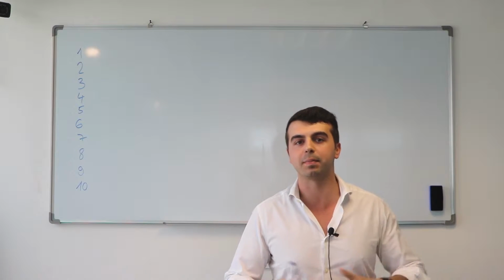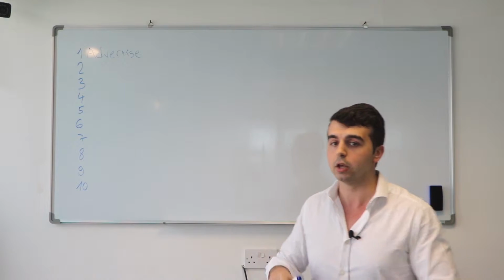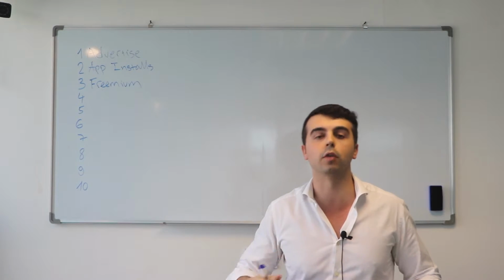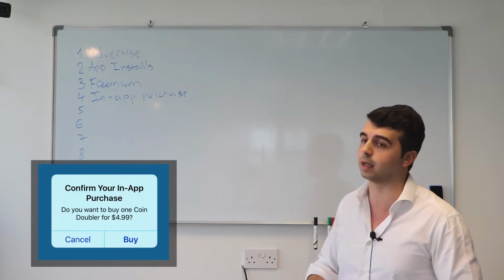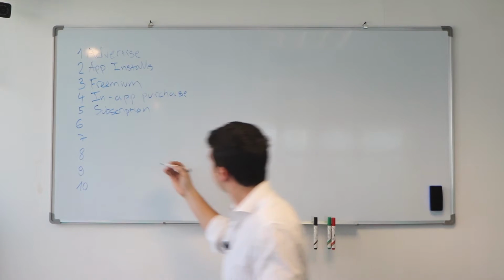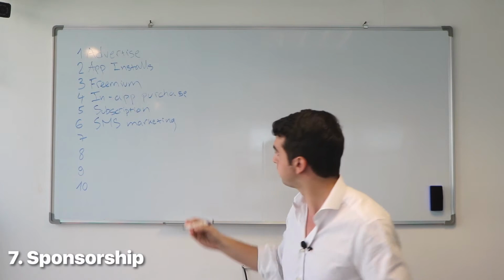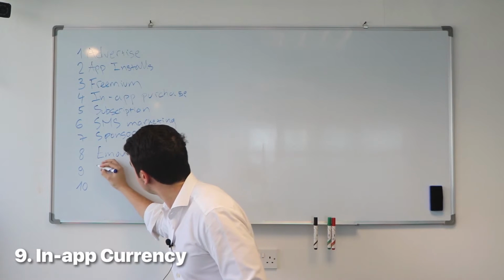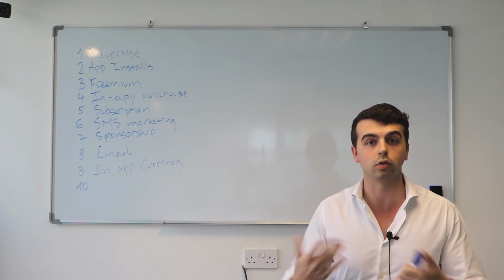App Monetization Strategies: 10 ways to monetize your Mobile Application | Mobile App Sundays EP. 2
Looking for ways to earn money from your Mobile Application?

Learn this 10 easy app monetization strategies that you could use to earn a profit.